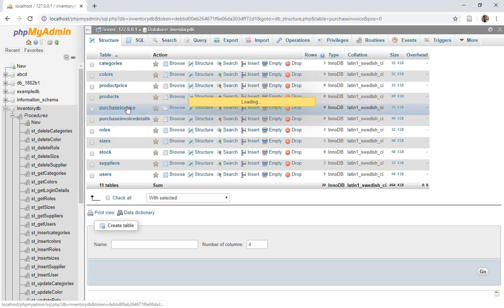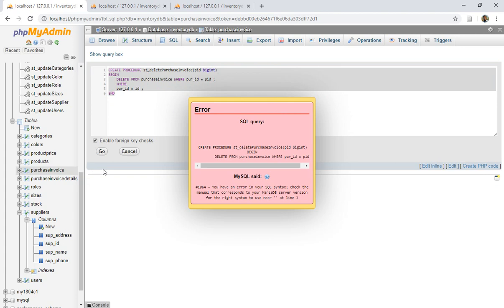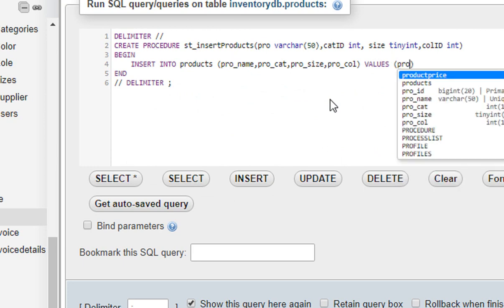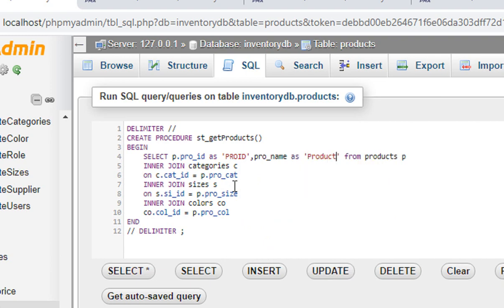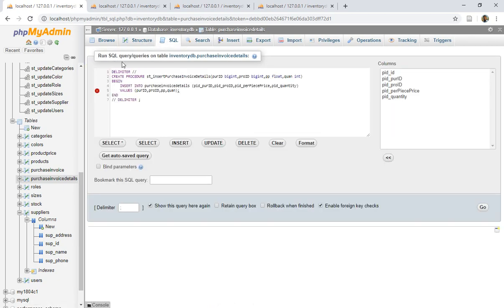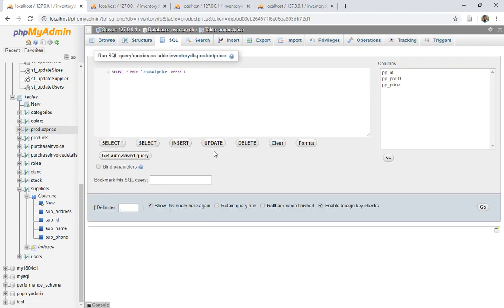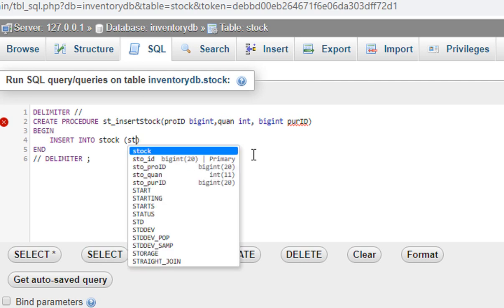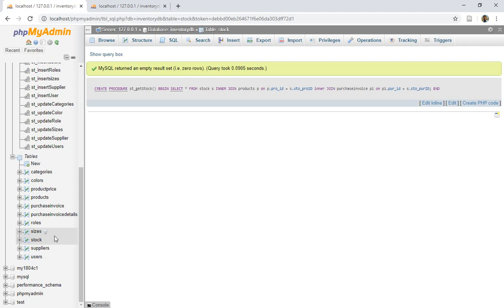Lecture 18 : Purchase Invoice Part 5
This video is all about the database operations of the tables that we create for purchase invoice.